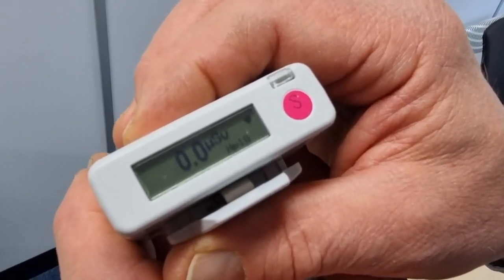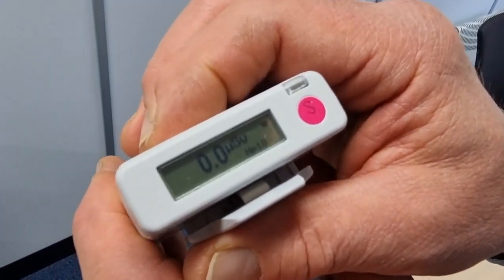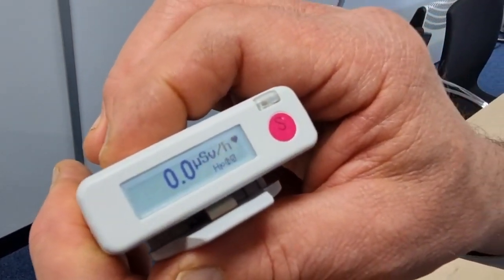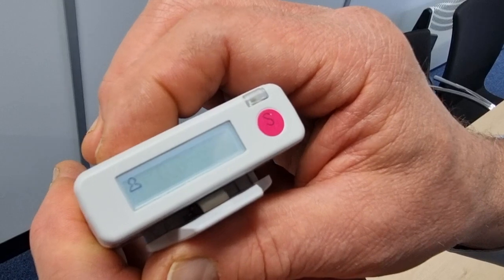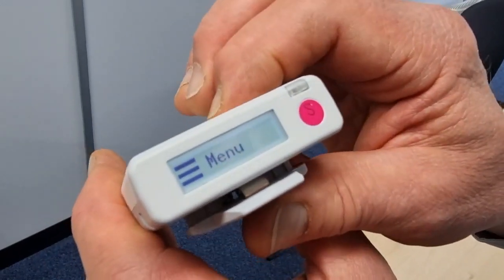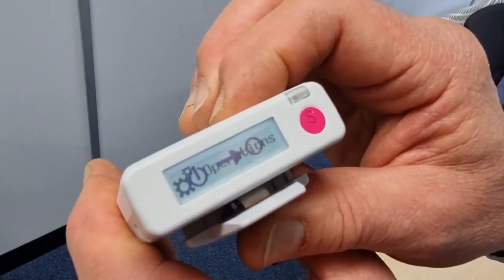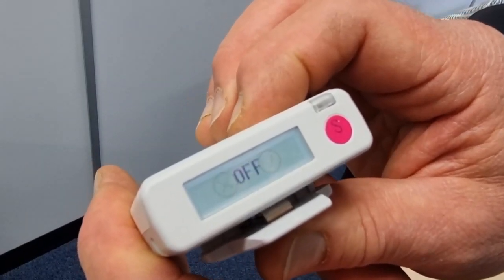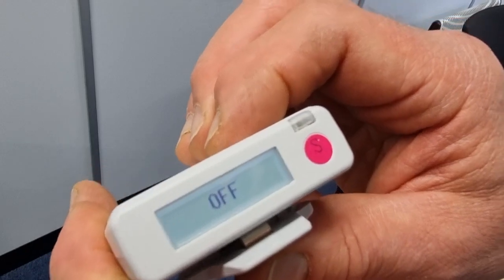Switching off TruDose Electronic Personal Dosimeter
Mike Sweeney demonstrates how to switch off your TruDose EPD unit.